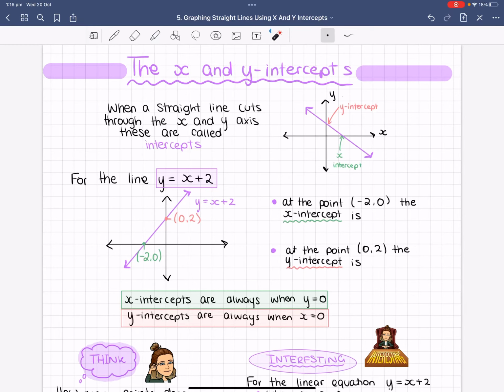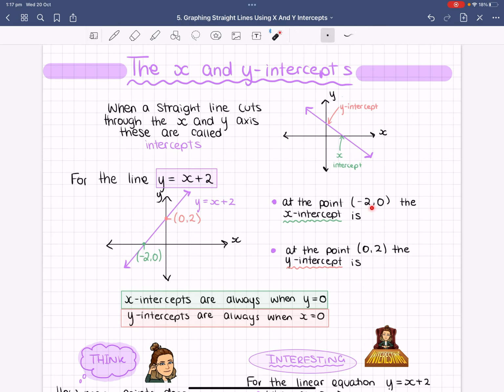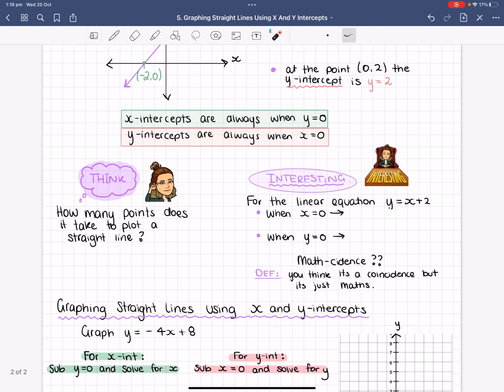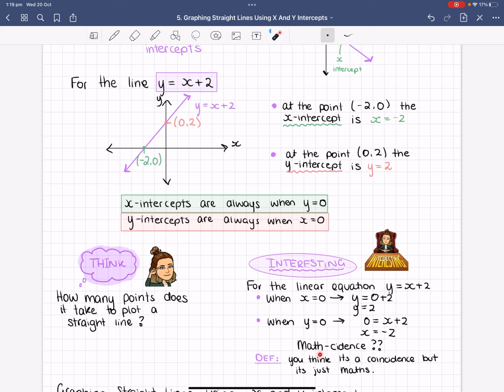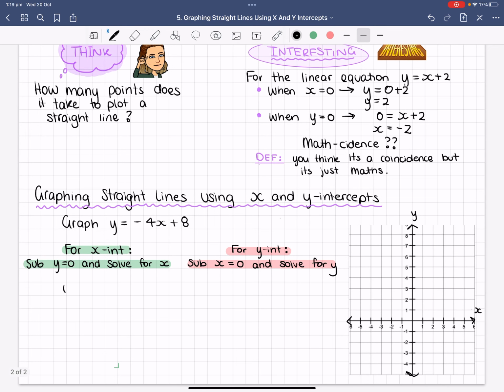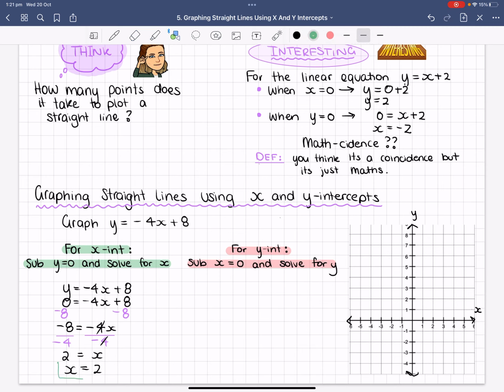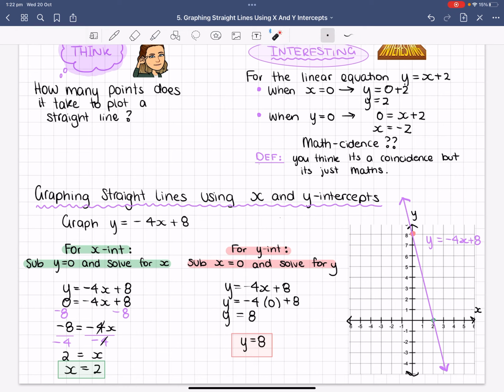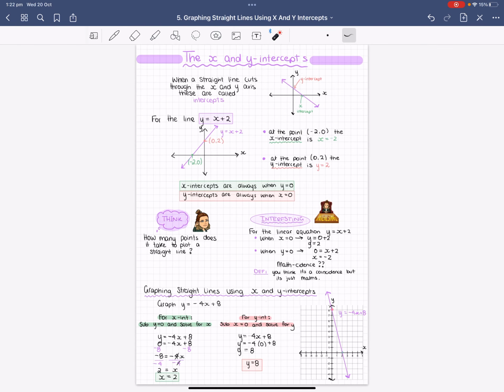5. Graphing Linear Equations using x and y-intercepts